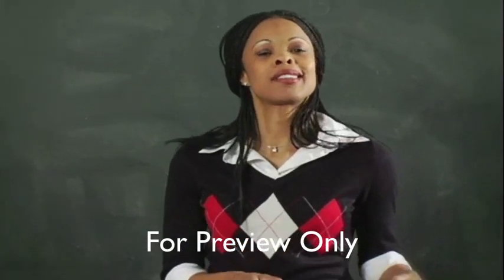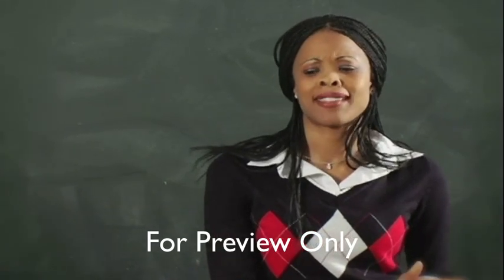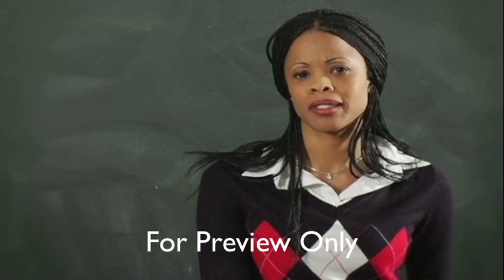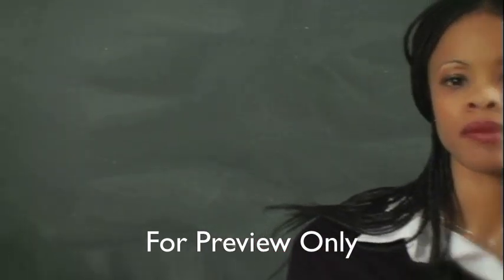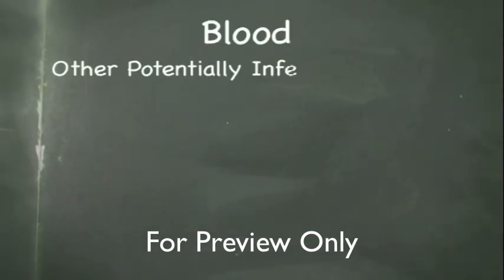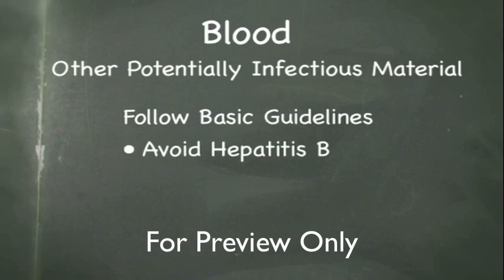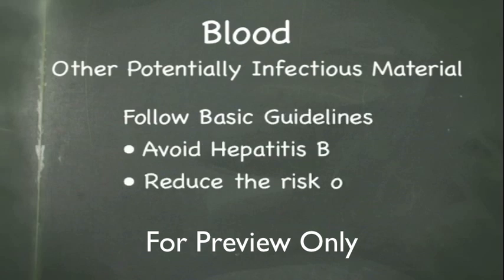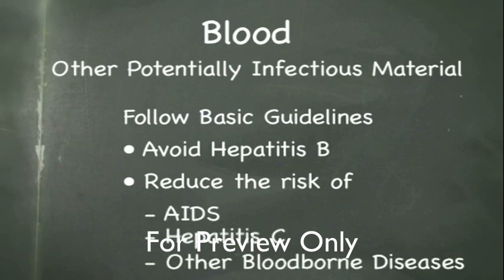Bloodborne Pathogens: You Don't Get It, Do You?